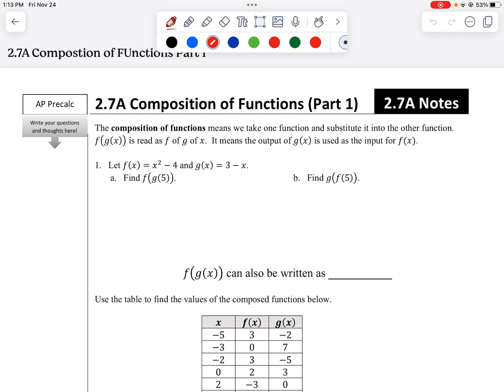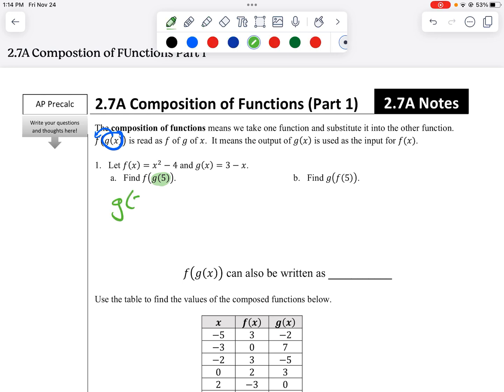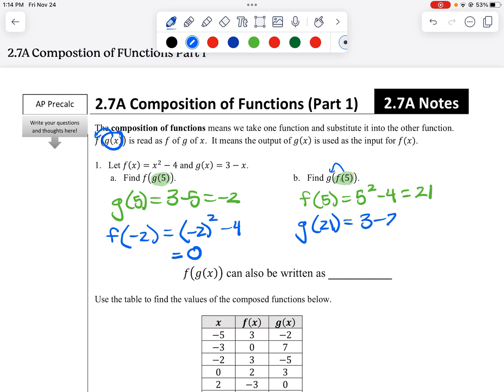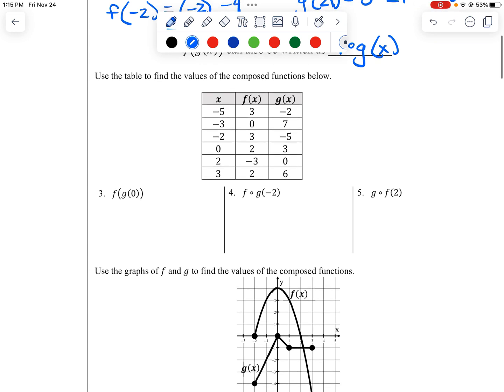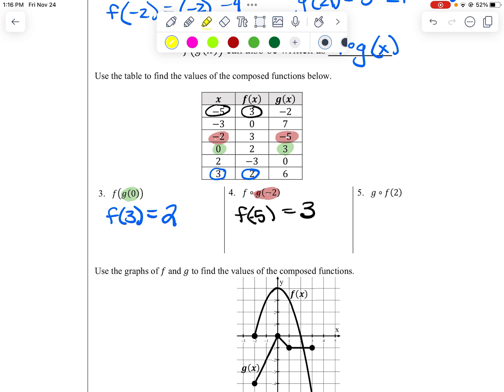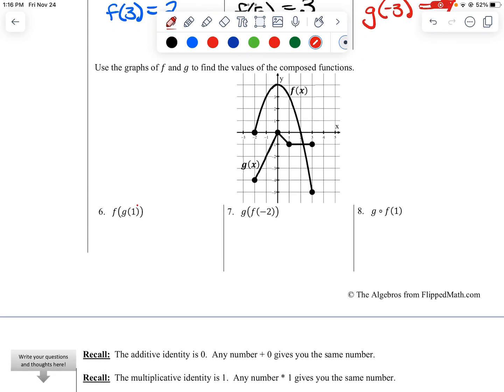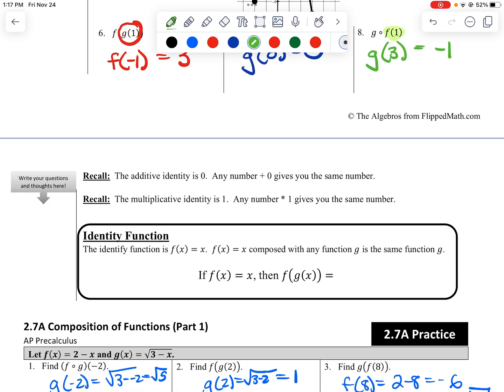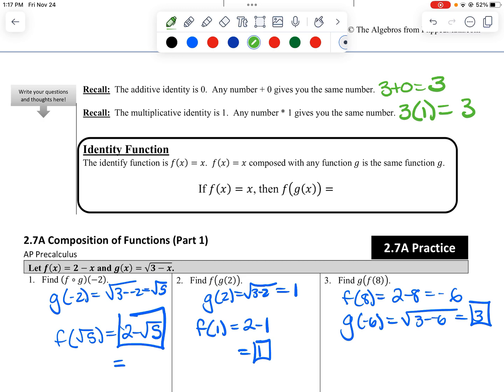2 7 A Compositino of Functions